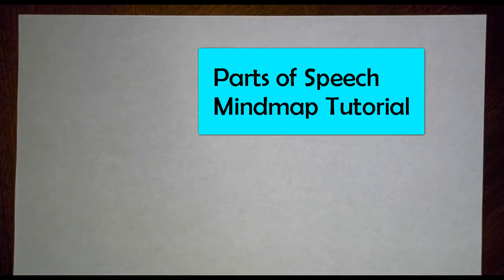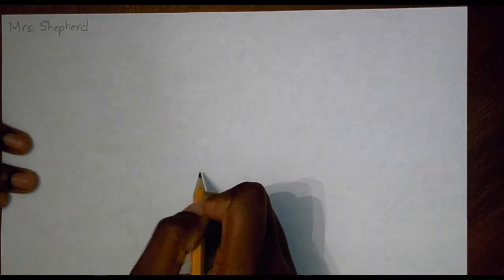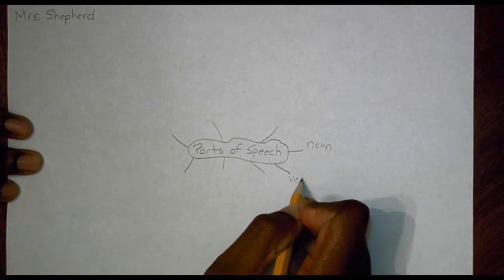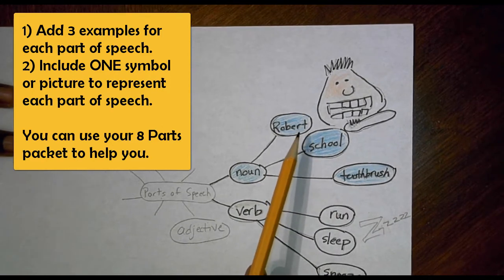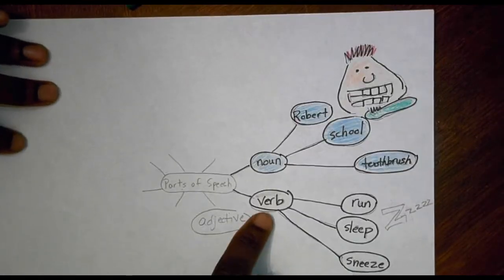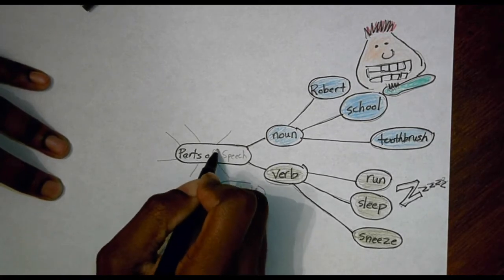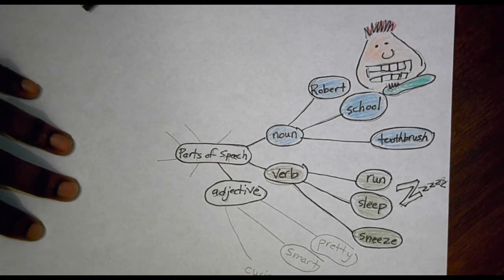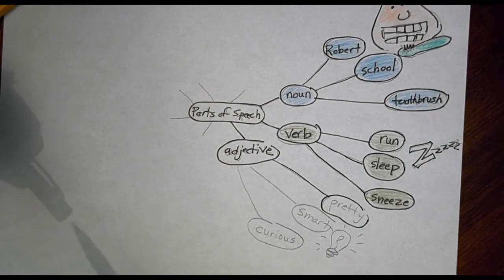NEW Parts of Speech Tutorial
This is a tutorial on how to create a Parts of Speech Mindmap.